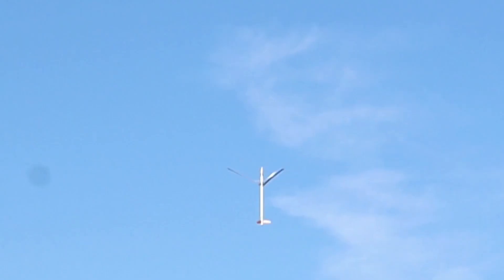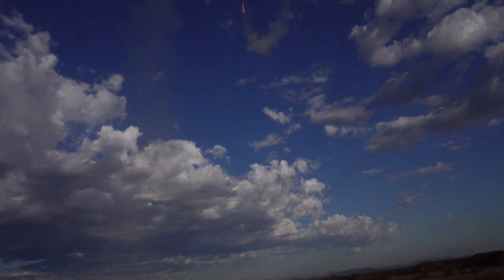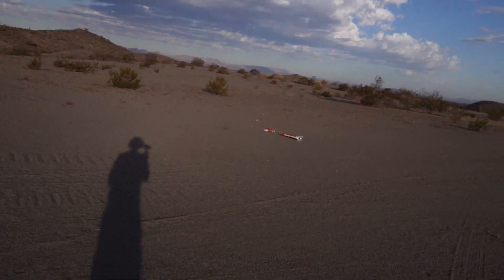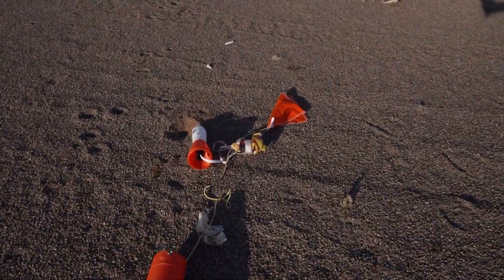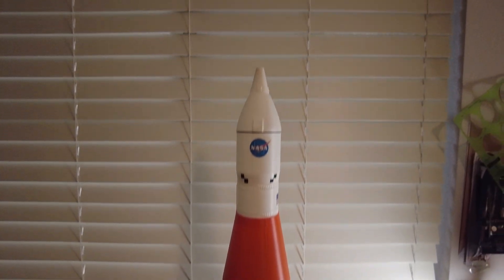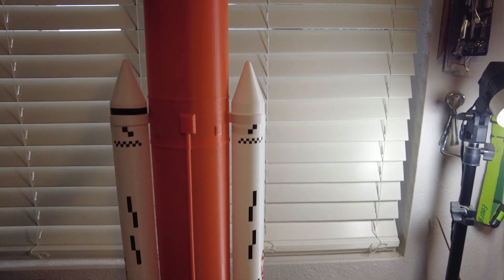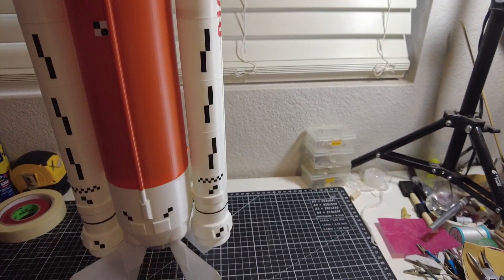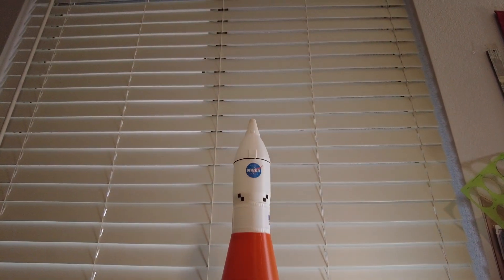NASA SLA Artemis 1 Launch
In this Episode I will launch my Max Q NASA SLS Artemis I on an Estes F15-4 Motor. Enjoy!